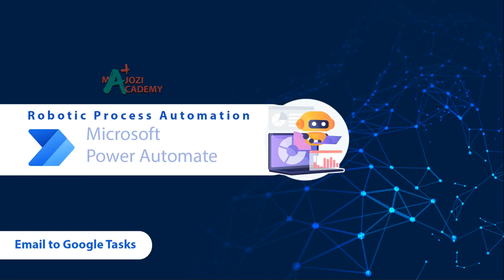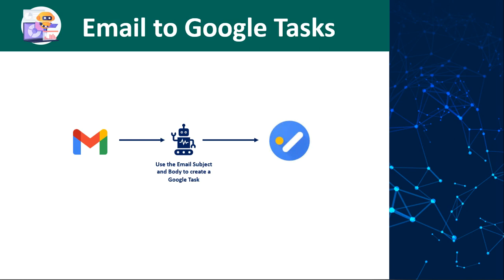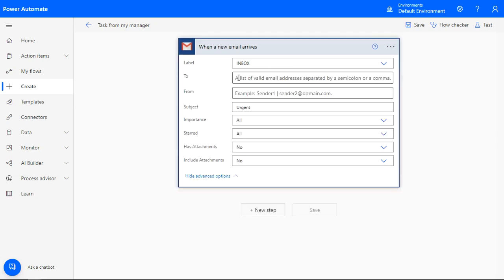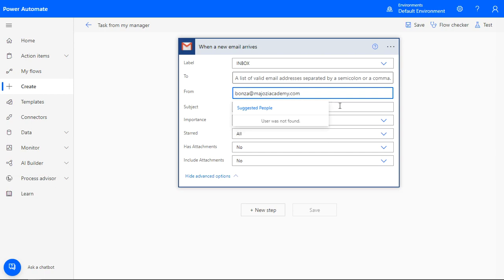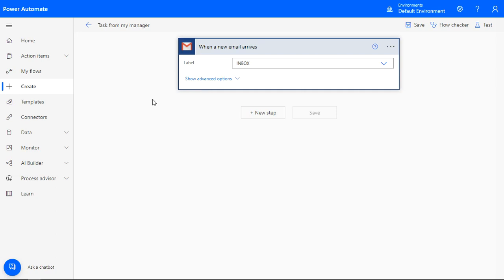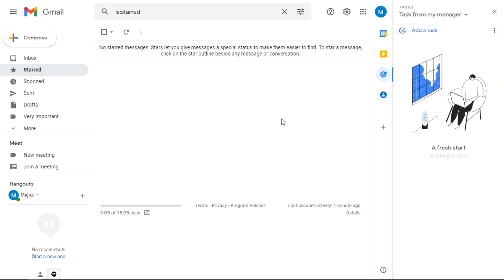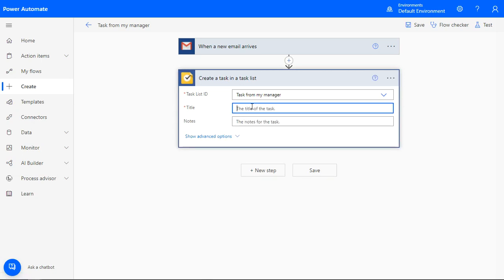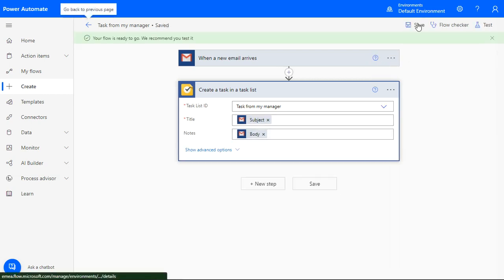Robotic Process Automation in Power Automate - Gmail to Google Tasks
In this video, we create a flow that takes an email and creates a Google Task based on specific triggers.

to enroll in this course for free!